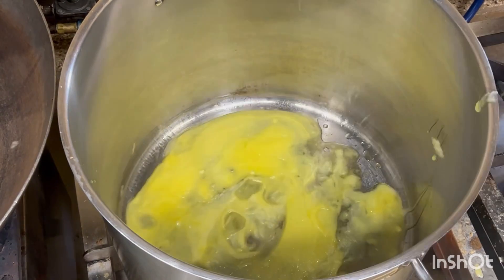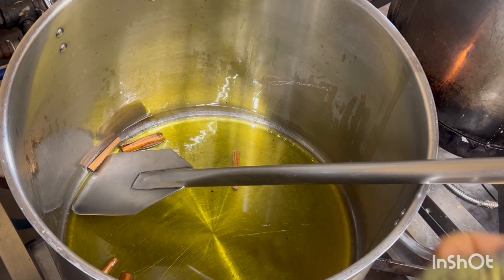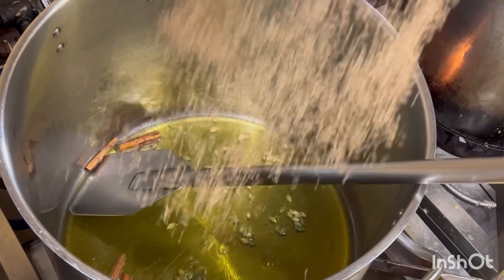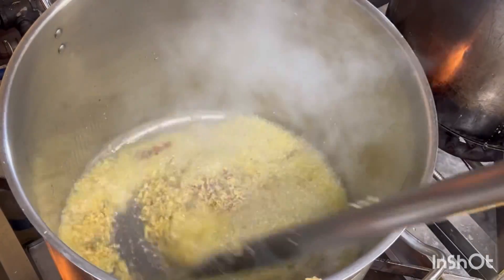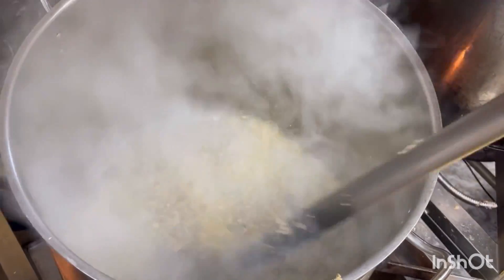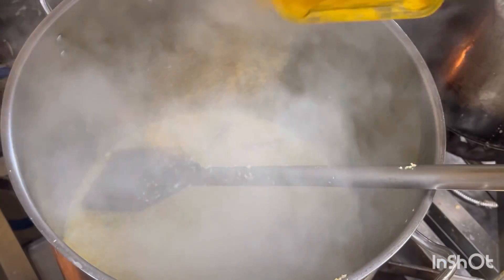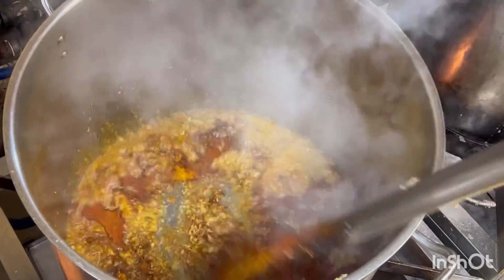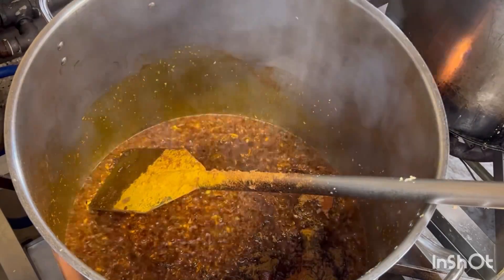Shahi Paneer in Vrindavan Kitchen ￼food